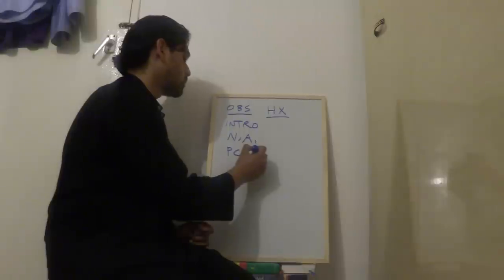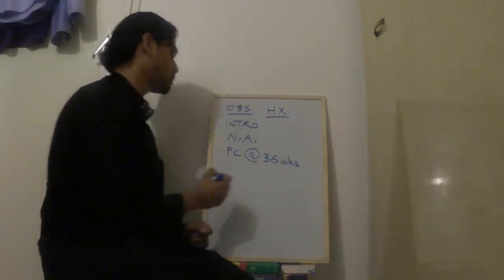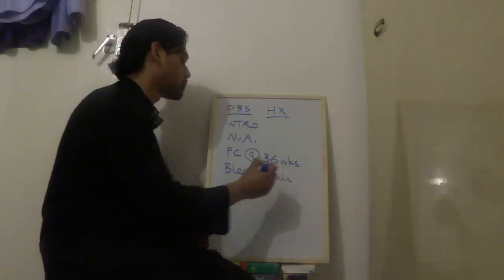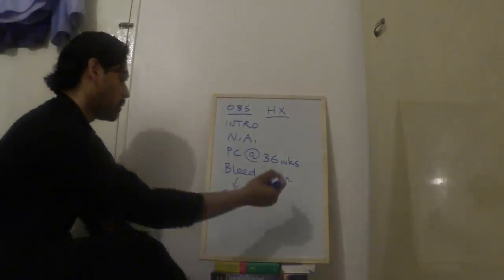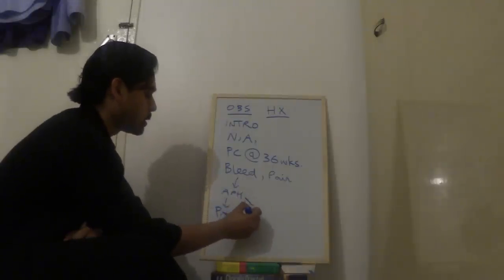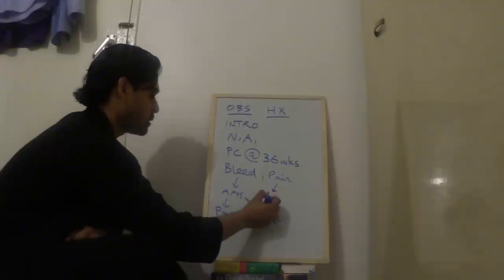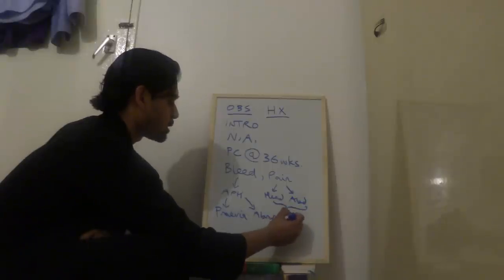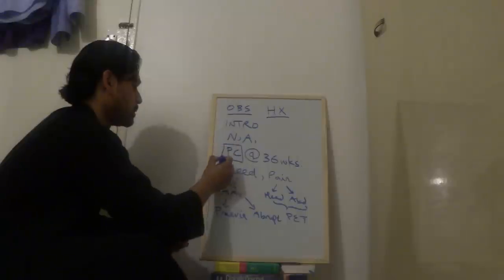Obstetrics History Taking - OSCEs - Part 1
*NEW *

Watch part one and two combined on link

A short clip on how to take an Obstetric Hx intended as an educational video for medical students/student doctors.

Every effort has been made to make the content of this video accurate and error free. I will not be held liable for any inaccuracies that may arise or develop as new treatments/guidelines become available.